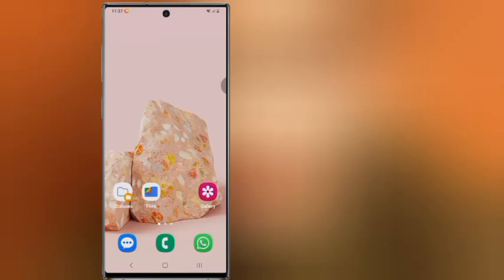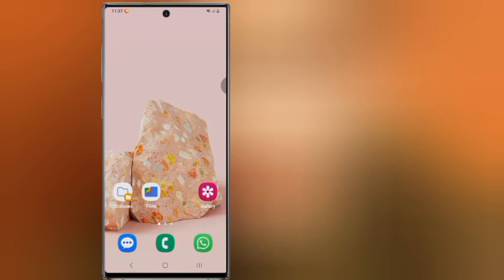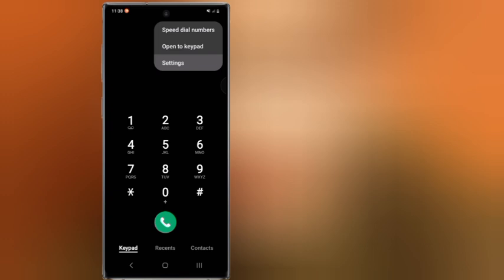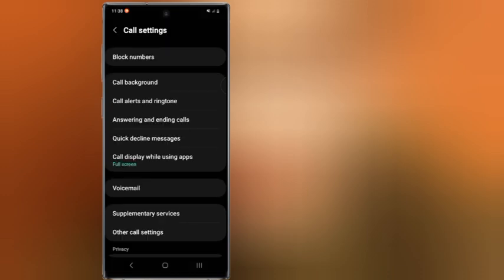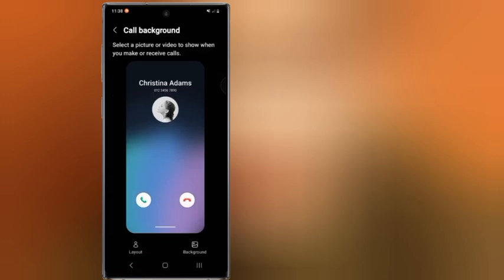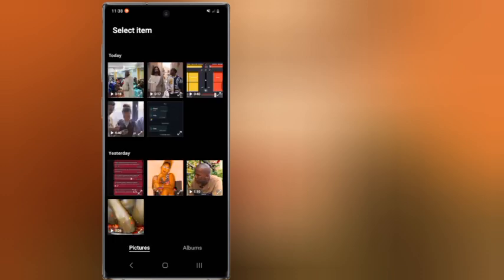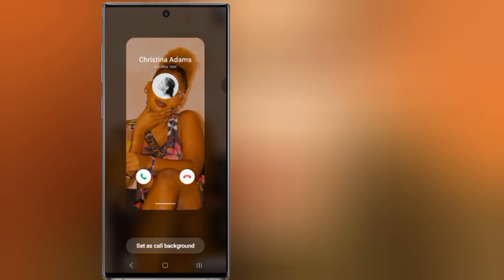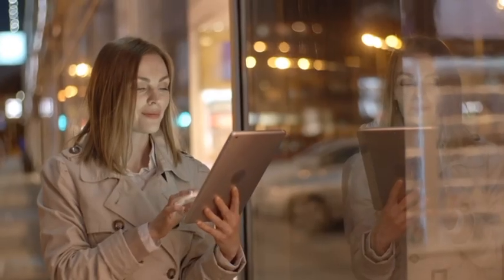Add a Photo to Your Incoming Call Screen – Easy Method / add photo 13k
Want to make your phone calls look more personal and stylish?
In this video, I’ll show you step by step how to set any photo as your call background on your Android phone.
It’s a simple but powerful trick that lets you customize your call screen with your favorite images — family photos, landscapes, or even inspiring pictures!

📱 What you’ll learn:

How to find the call background settings

How to add and set your own photo

How to change or remove it anytime

💡 This method works on most Android phones and takes less than a minute!